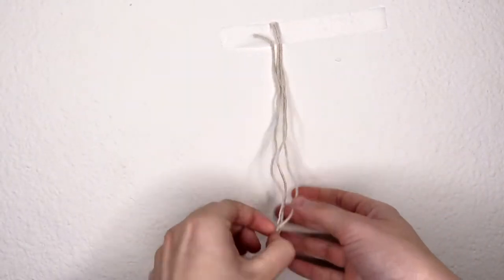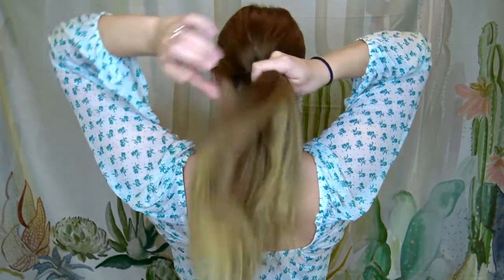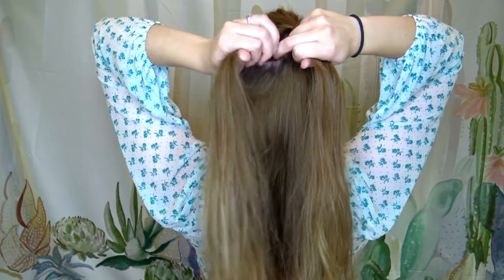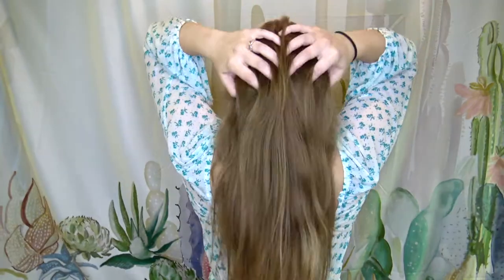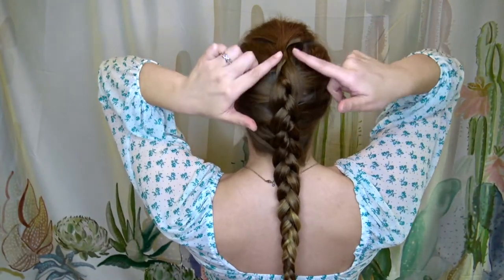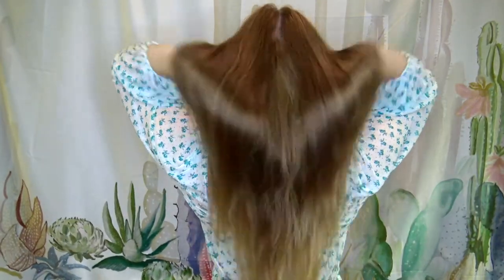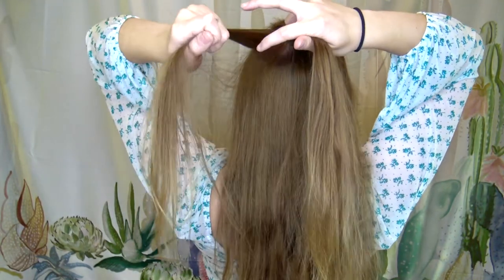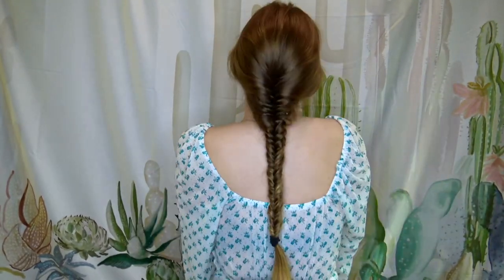How To: 3 Types Of Braids | French Braid, Dutch Braid And Fishtail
I am back with another hair video! I hope you guys liked the video! I probably braid my hair 5 times a week so i really hope I can help a few people out!

If you like the video don't forget to how some love so I know you guys like these videos! If you have any video requests please leave them below I love to hear your guys imput!

Follow all my social medias to see more of me!  ♡